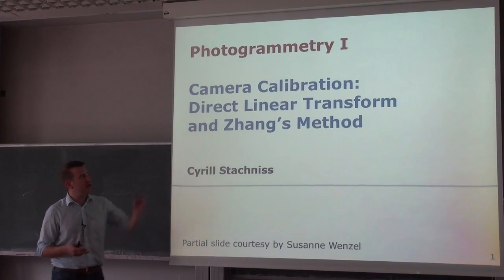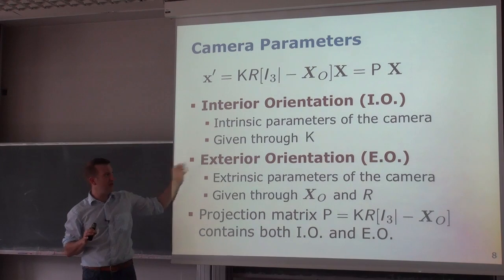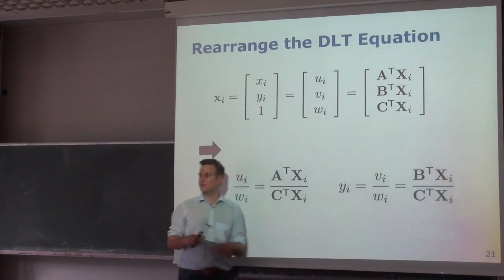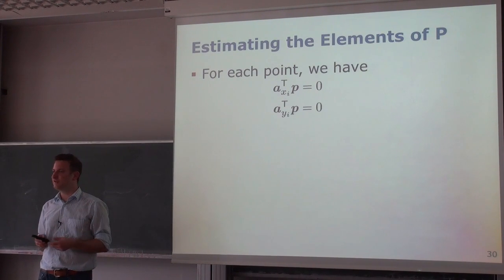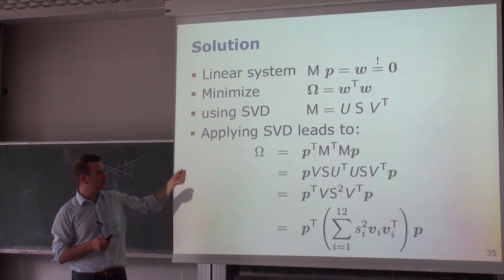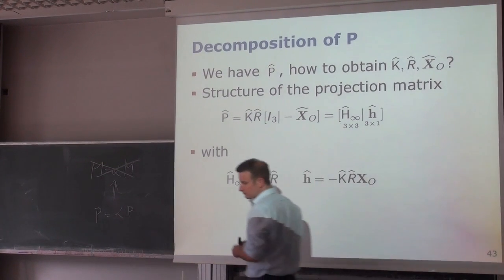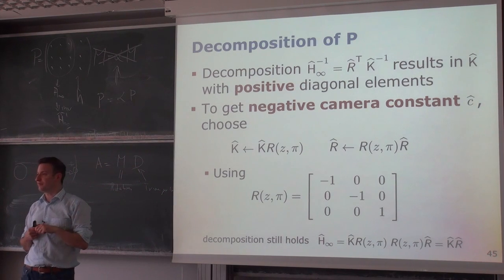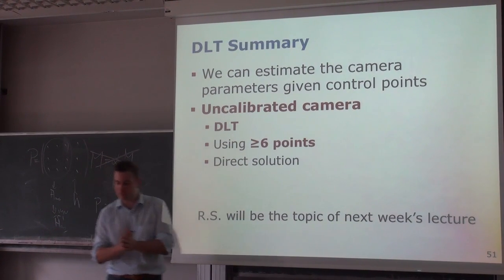Photogrammetry I - 16a - DLT & Camera Calibration (2015)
Photogrammetry I Course, Chapter: DLT and Camera Calibration - Part 1